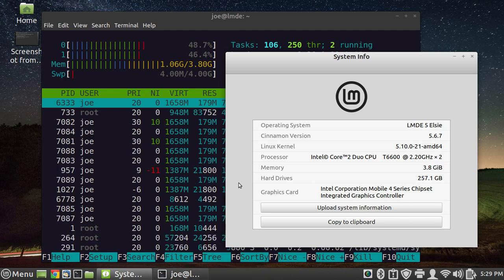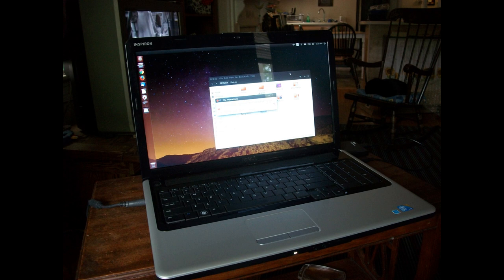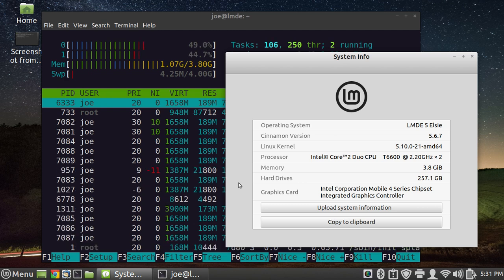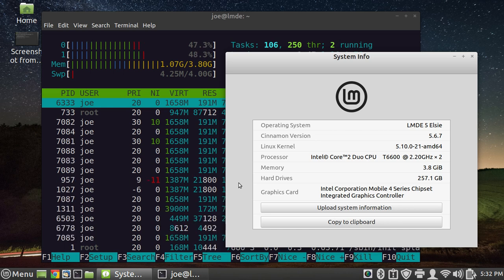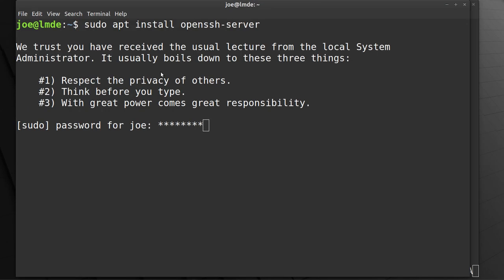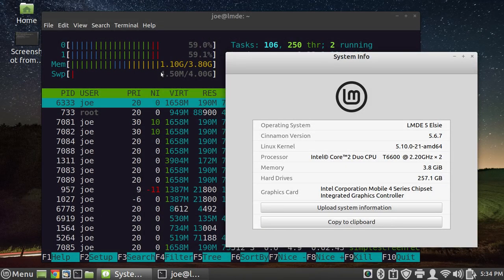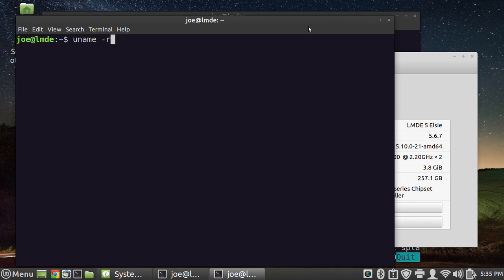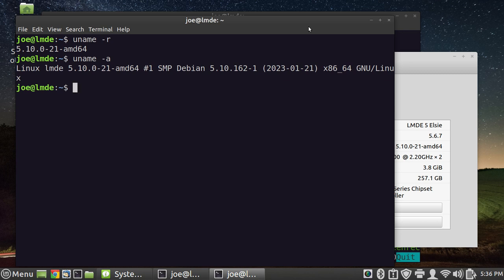A Quick Look At Linux Mint Debian Edition 5